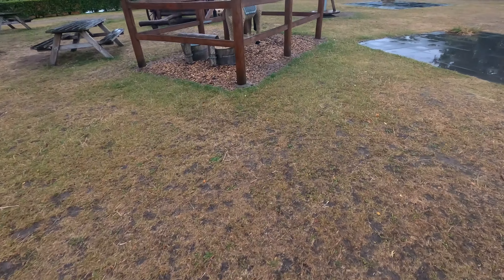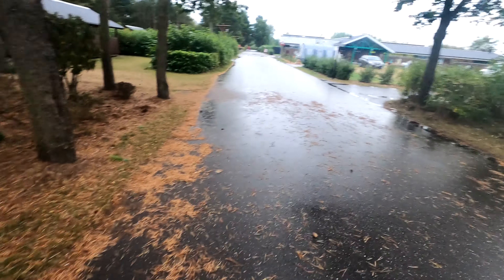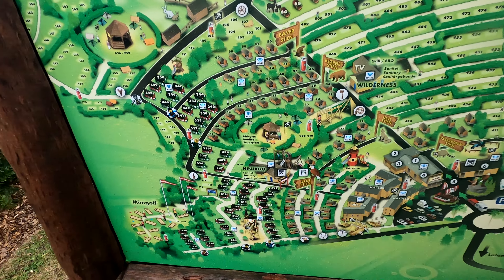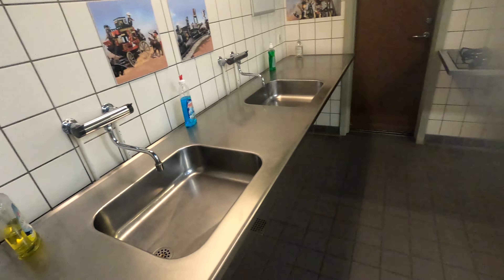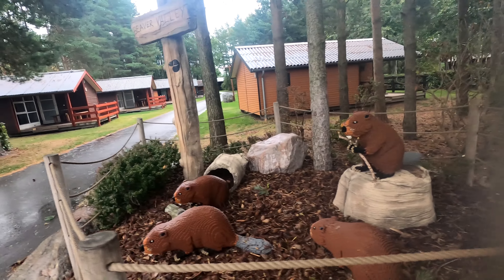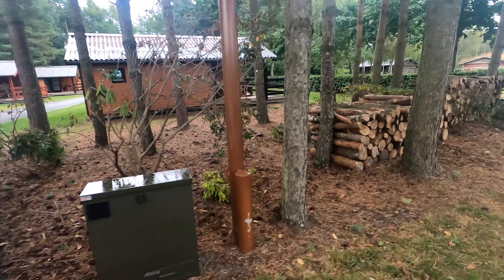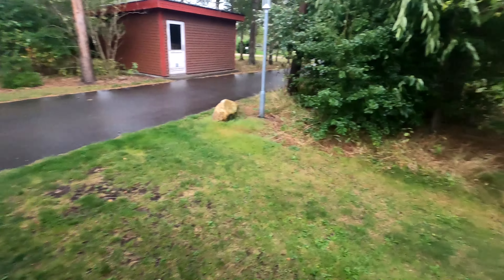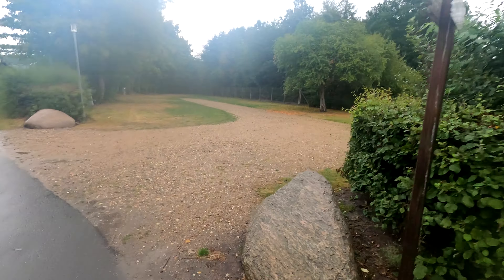Legoland Holiday Village - Full Tour - Billund Denmark 2022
in today's vlog we are on a mission to have a good look and a walk around everything that is on show from this LEGOLAND holiday village in Billund Denmark have you stayed at the hoilday village before?